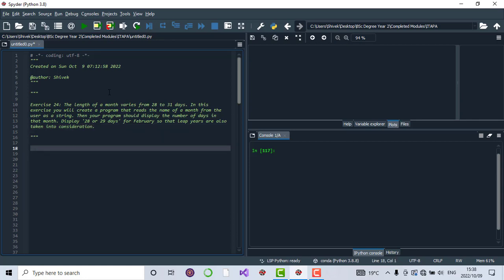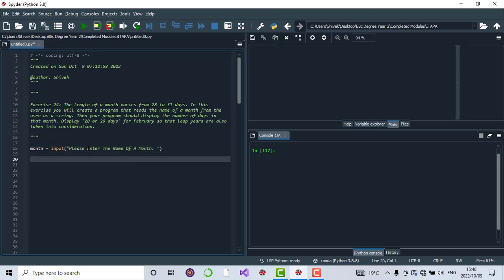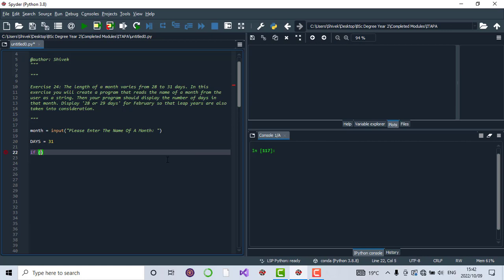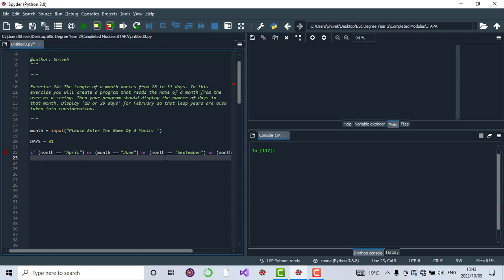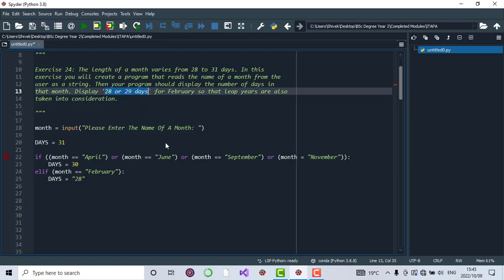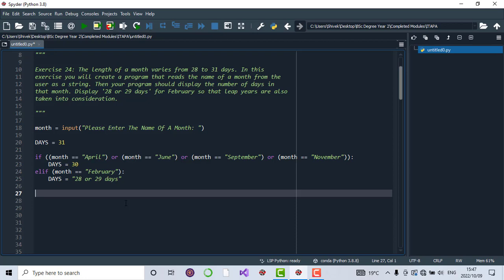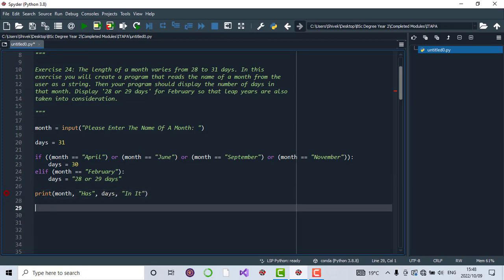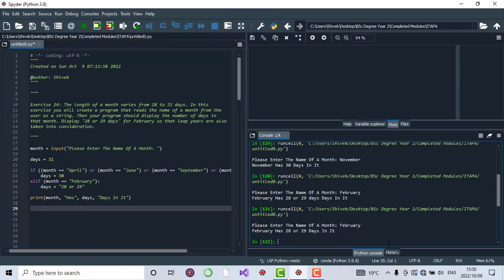Python Exercise Tutorial Series | Exercise 24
I hope you are all keeping well. This video will look at the twenty-fourth exercise in our Python Exercise Tutorial Series.